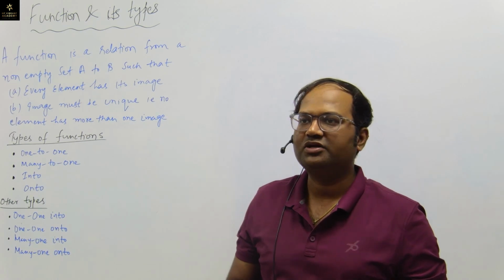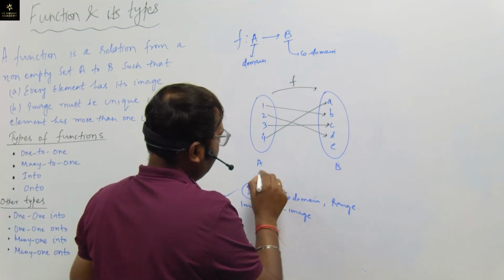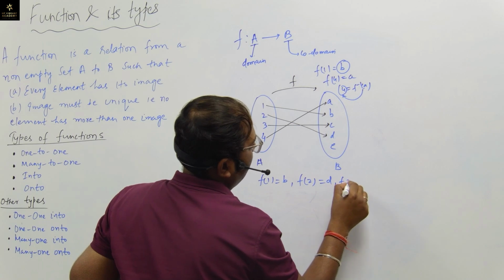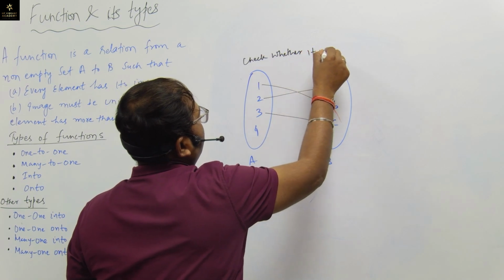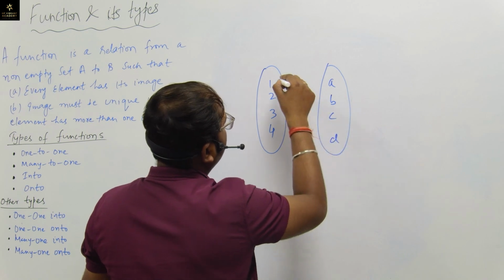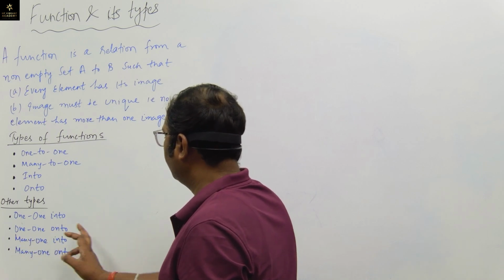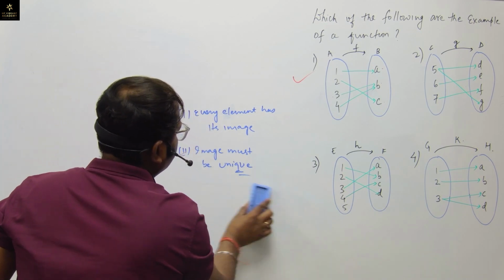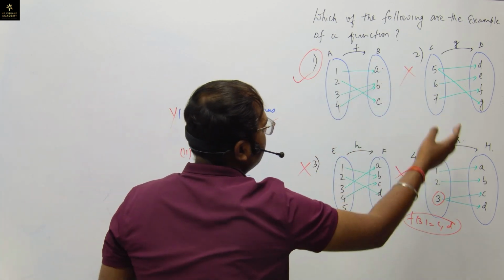What is a Function? | Gallian | Modern Algebra | UPSC Mathematics Optional Paper 2